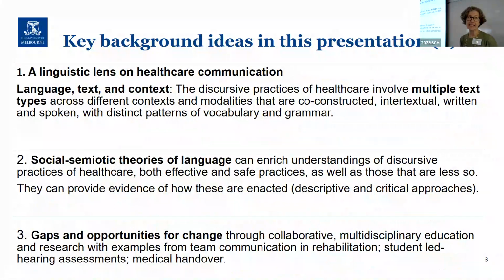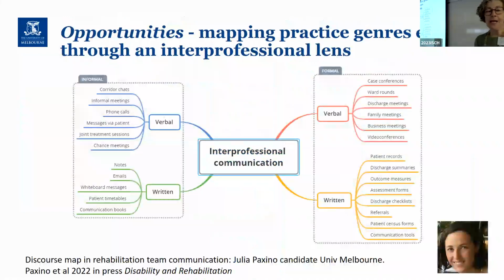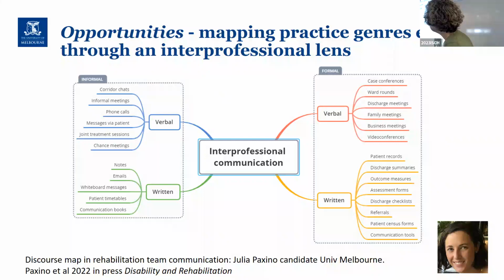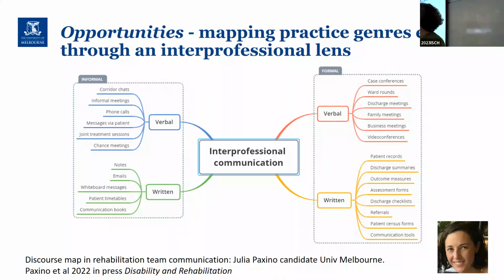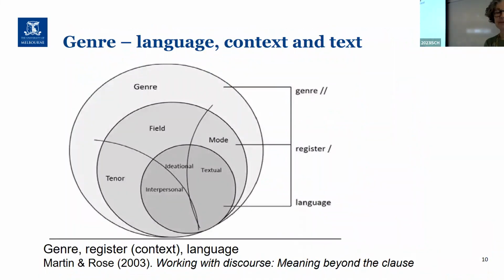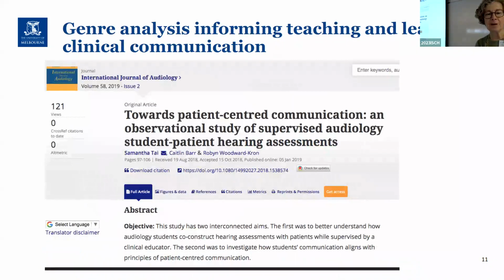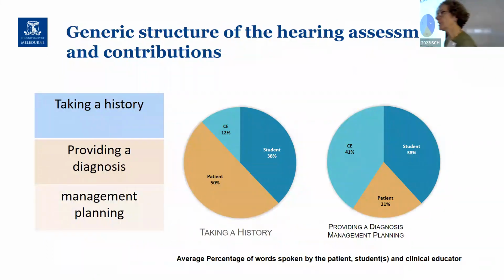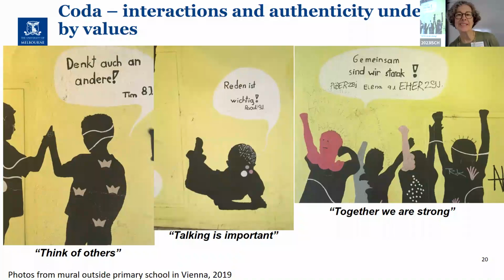Professor Robyn Woodward-Kron: 'A linguistic lens on health communication education'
This talk (full title: 'A linguistic lens on health communication education for health professionals: Gaps and opportunities, impact, strategies') was given at the 2023 International Symposium for Communication in Healthcare, hosted by the Institute for Communication in Health Care at the Australian National University, 14-15 February 2023.

Abstract: Much of healthcare is achieved interactively through talk and writing: accessing care, diagnosing, making treatment decisions, carrying out treatment, coordinating care, handing over care. For health professional students, learning the influential patterns of talk and writing, the discursive practices of healthcare, is integral to becoming a health practitioner. For regulatory and accreditation bodies, the quality and safety of these discursive practices is paramount, necessitating cycles of review and improvement. These discursive practices must also be inclusive for diverse populations. How these practices (healthcare communication) are conceptualised, their scope, and the evidence informing education, training, and policies is therefore a critical interdisciplinary question. In this talk, I discuss the education of healthcare professionals for healthcare communication that could benefit from a linguistic lens (gaps and opportunities), give examples of productive collaborations (impact), and reflect on hits and misses (strategies).

Biography: Robyn Woodward-Kron is a Professor in the Department of Medical Education, Melbourne Medical School at the University of Melbourne. Informed by her PhD in educational linguistics, her research interests are at the intersection of language, communication and health professions education, with a particular interest in intercultural communication. She collaborates with clinician researchers and educators, for example, to develop resources to promote inclusiveness for culturally and linguistically diverse people in clinical trials; in translational research in a range of clinical settings, and in entry-to-practice medical education. Robyn was made a Fellow of the Australian and New Zealand Association of Health Professions Education in 2019.